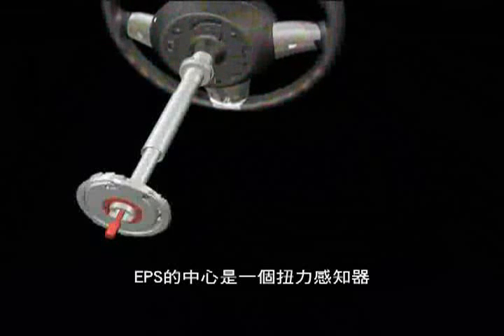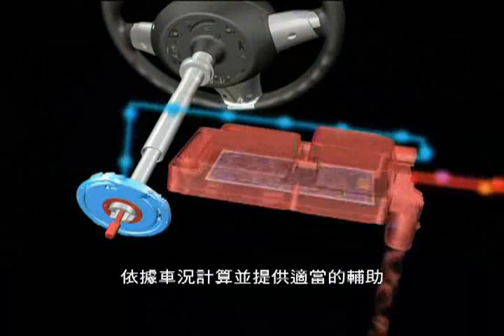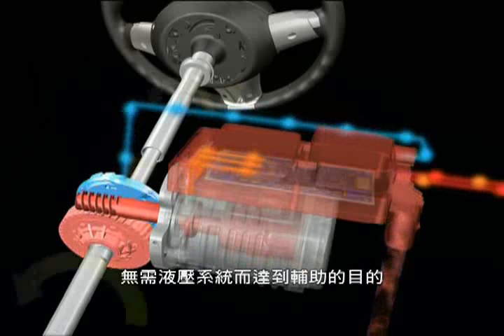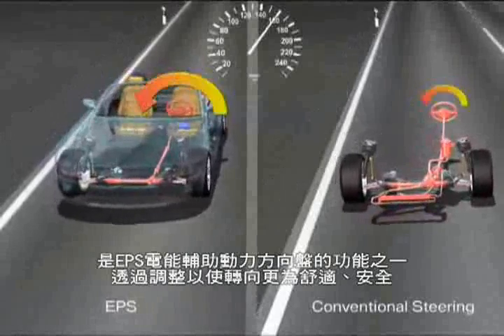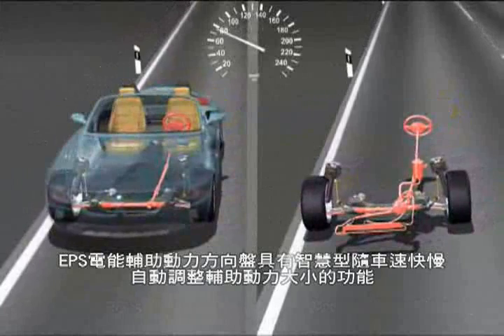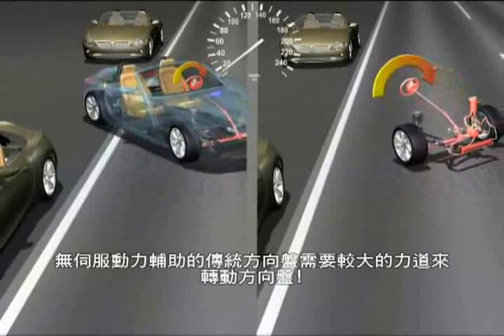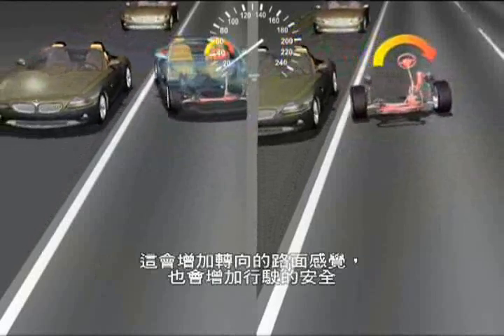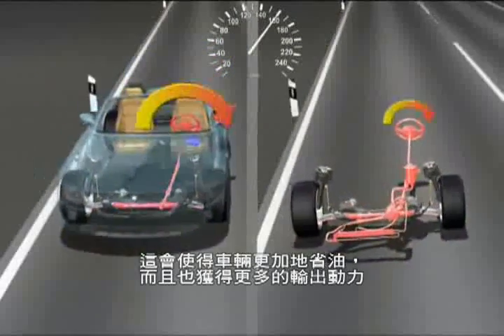BMW Electric power steering EPS 電能輔助動力方向盤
The electric power steering system makes driving your BMW vehicle even more of a dynamic, responsive experience. The actual level of force applied in turning the steering wheel is precisely measured, and the steering behaviour of the vehicle instantly adjusted to suit the situation. This ensures you enjoy more direct steering. The high-performance Sports mode takes this experience to an even higher level.

Although hydraulic steering systems are used very often in automobiles, electric power steering is becoming more and more widespread. This system offers the benefits of greater fuel efficiency, thanks to its ability to supply its own energy needs according to the current driving conditions, and less tyre wear. In addition, the system requires less space than an hydraulic system, and is remarkably low-maintenance.
Electric power steering delivers a highly flexible, individual steering dynamic. A torque sensor measures the force that the driver is applying to the steering wheel, and adjusts the vehicle's steering characteristics to suit the situation. This ensures a more immediate and direct sports driving experience. A press on the "Sports" mode button enhances this further with an even more sporting steering style.